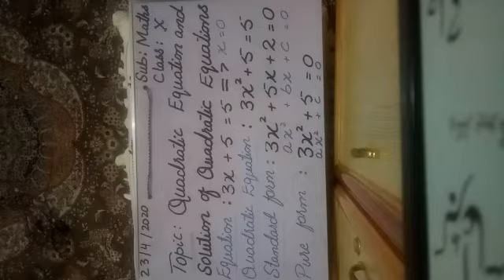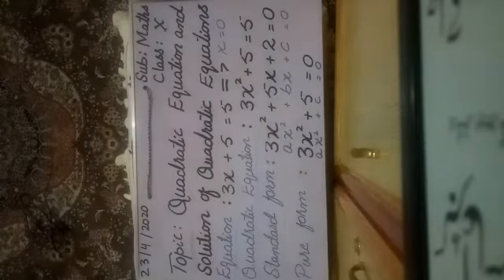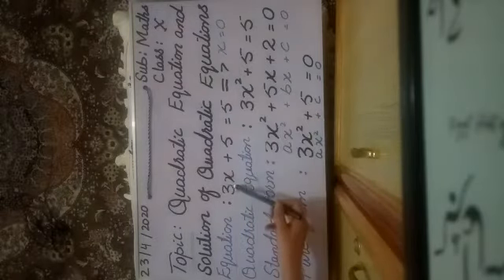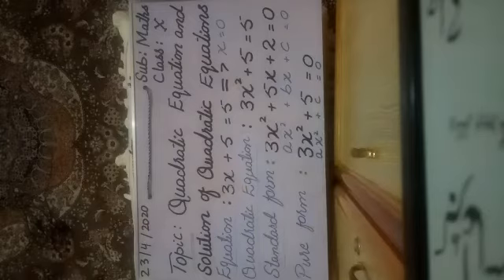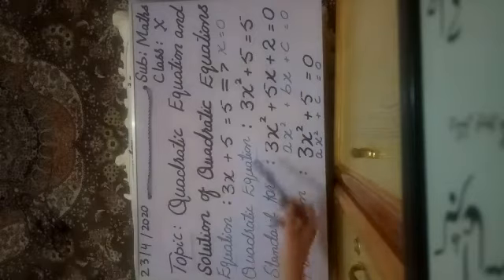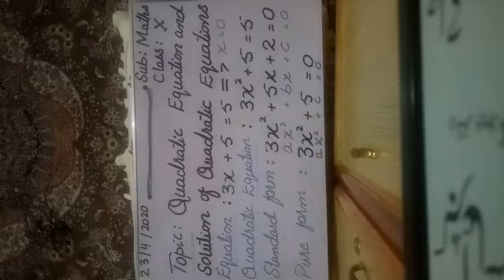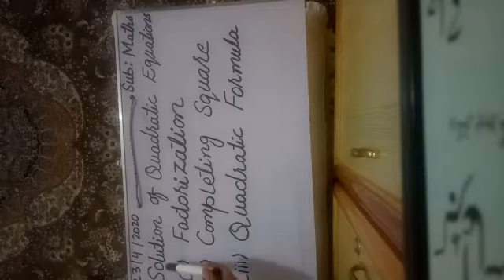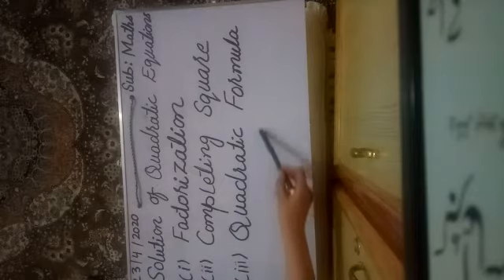Class 10 Maths ( week 1) learning content 1.1